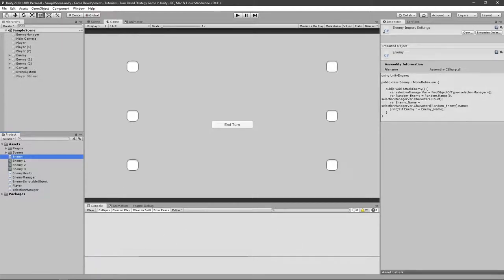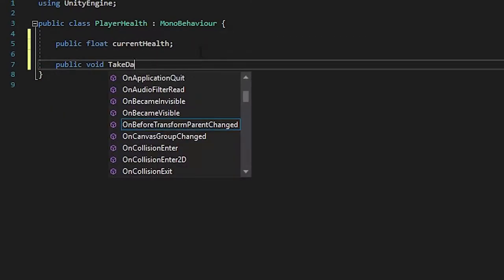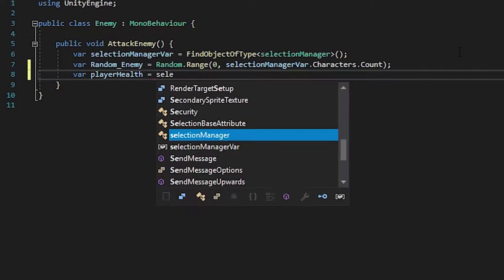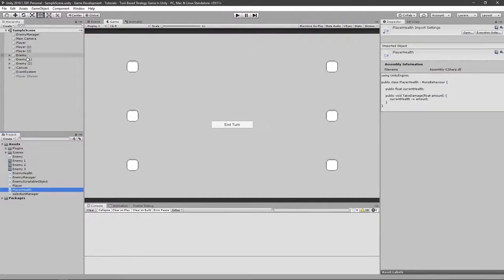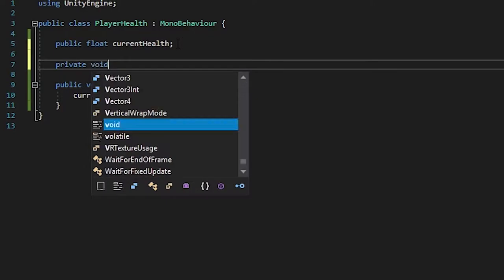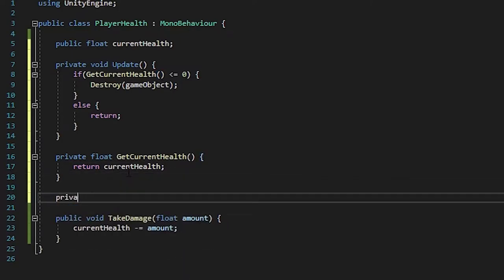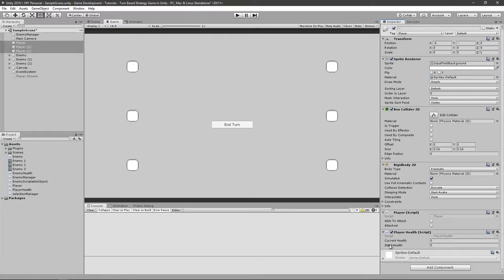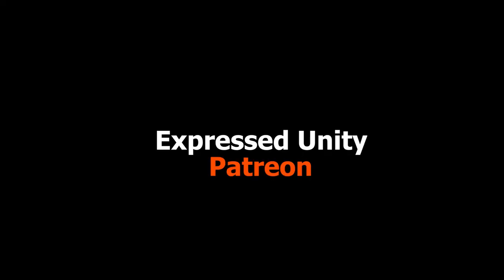How to make a TURN BASED STRATEGY GAME in Unity! - Player Health (END)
Welcome back to this series where I will teach you step by step on how to create a Turn Based Strategy game, this episode will be showing how to create a player health system! Enjoy!